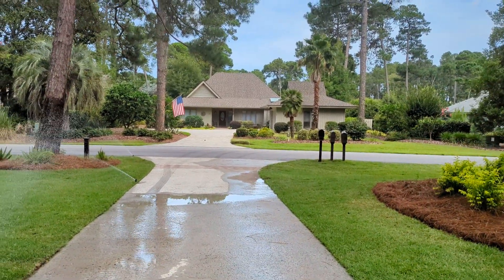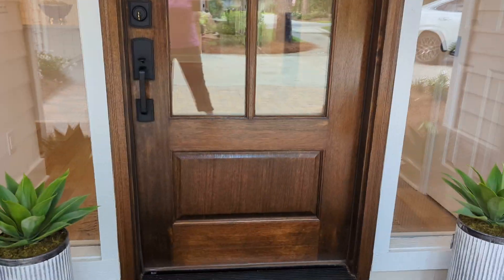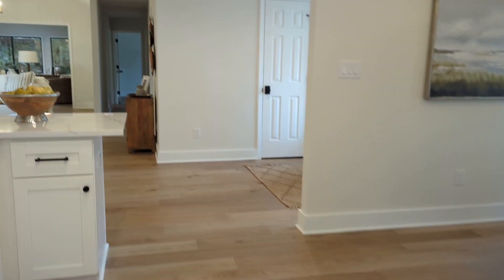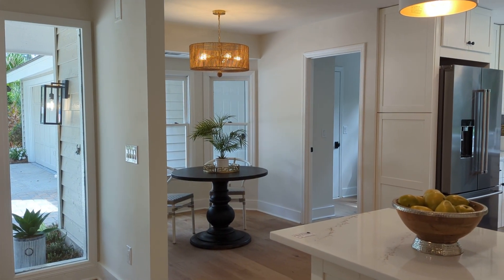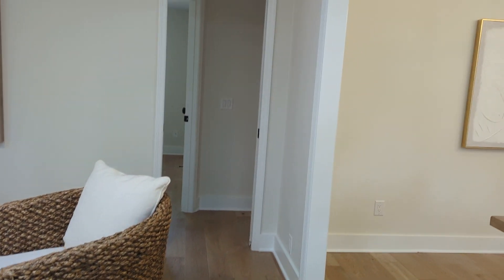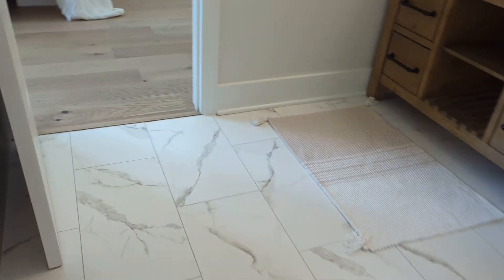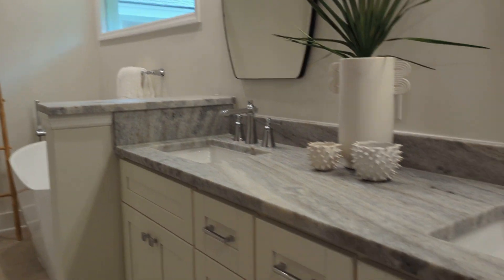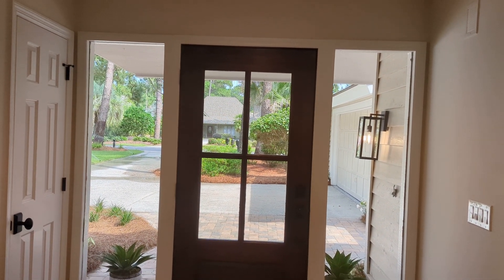July 14, 2023